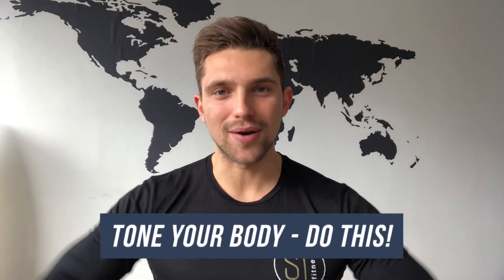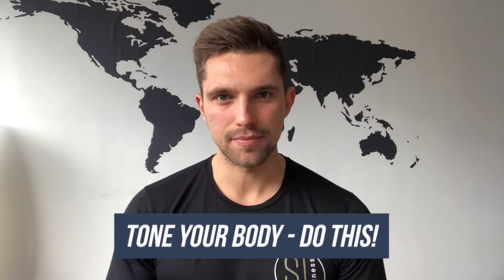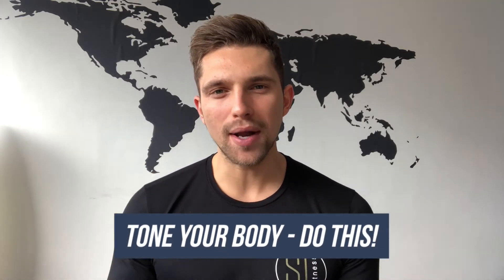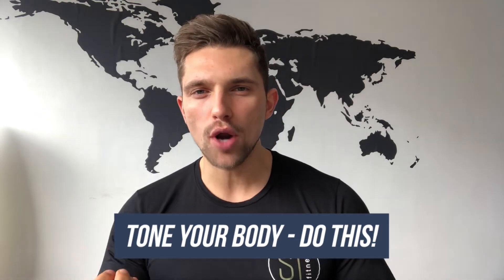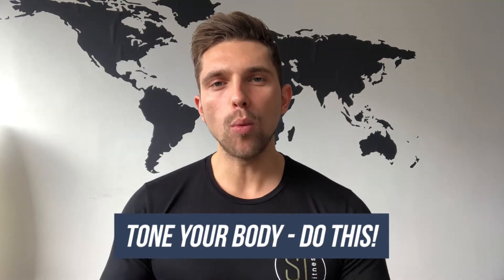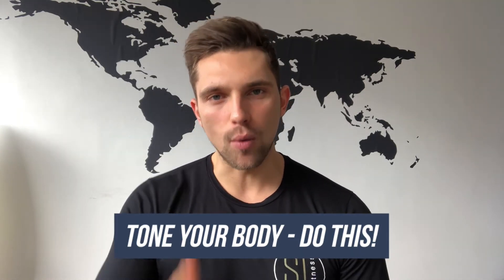Tone Your Body Do This!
Energy and performance are my passion. I am helping men and women all over the world master their mind, body and image.